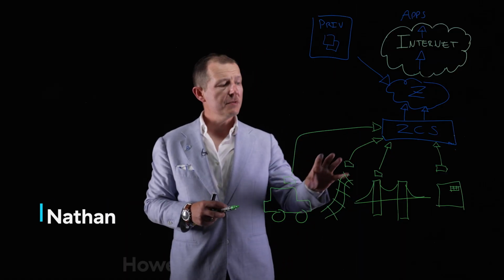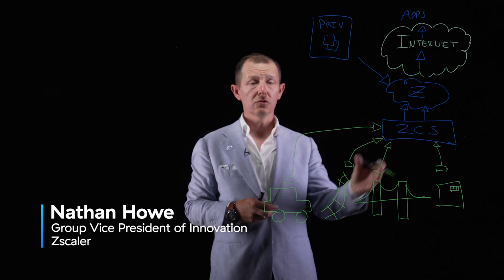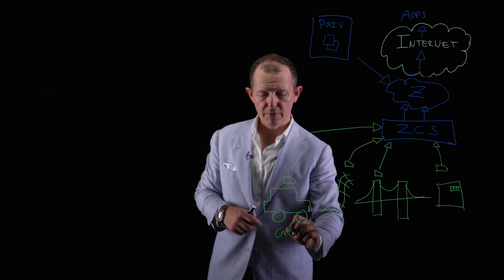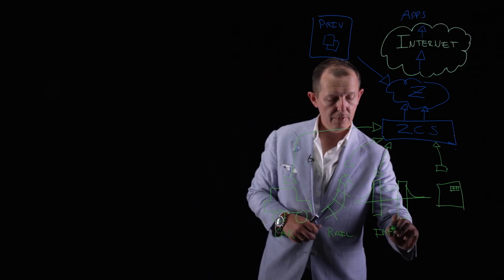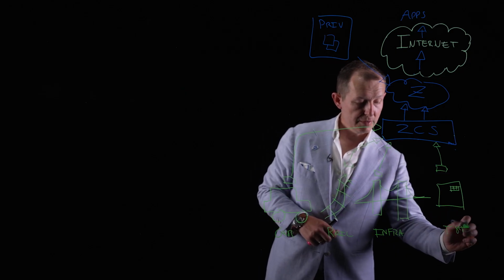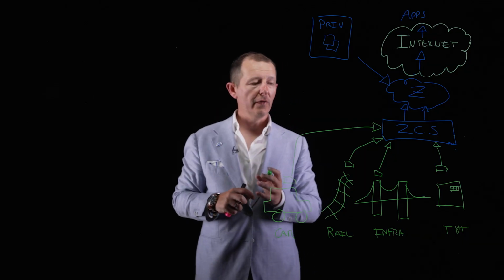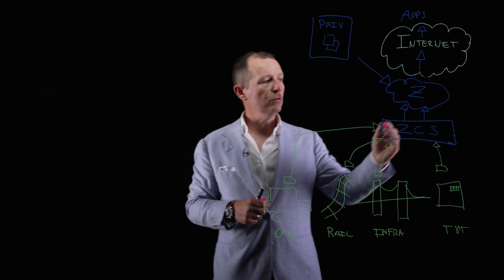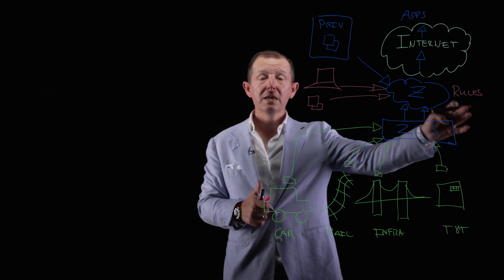Traffic Ingress Explained: Seamless Remote Access with Zscaler Cellular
Nathan Howe explains how Zscaler facilitates seamless remote access through a zero trust model with our new solution, emphasizing the importance of authentication and authorization. This video highlights how we isolate each SIM device to prevent unauthorized access, managing connections through a single policy-controlled point. Zscaler Cellular protects enterprises from potential misuse of devices.